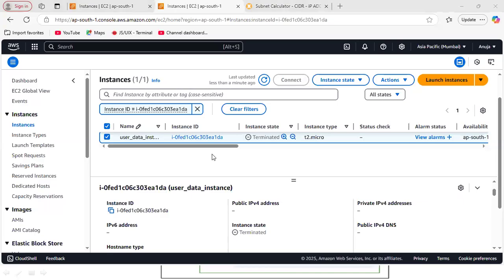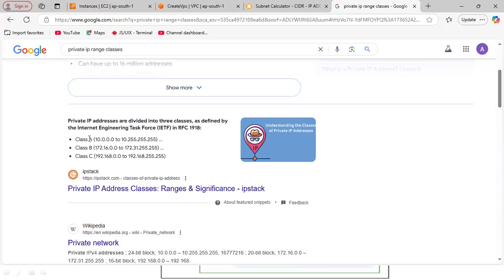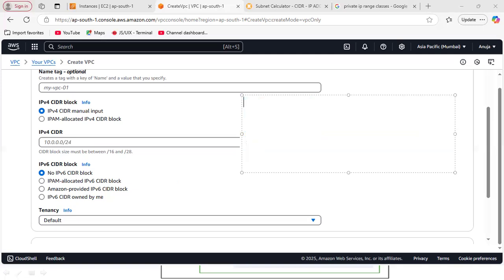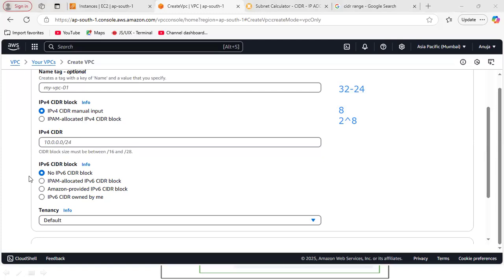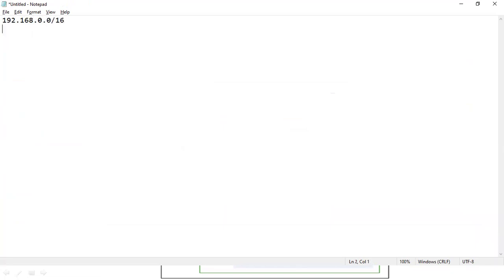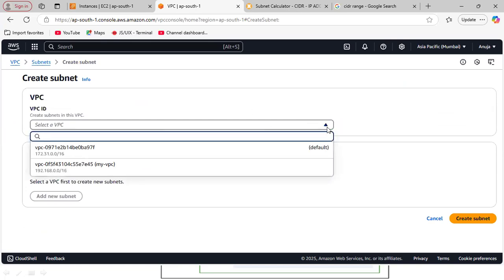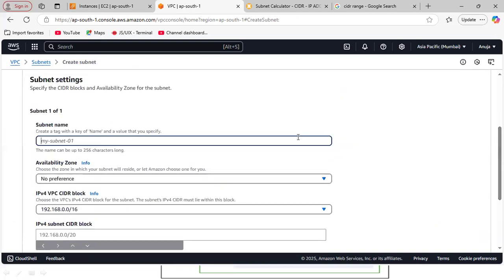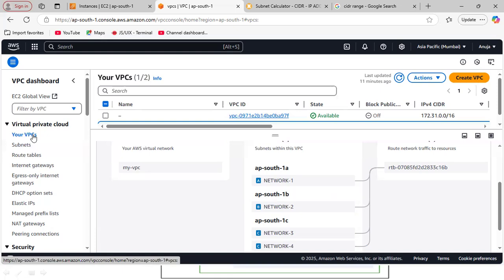AWS how to setup VPC, Public, Private Subnet, NAT, Internet Gateway, Route Table?